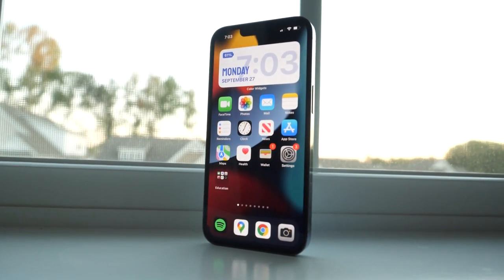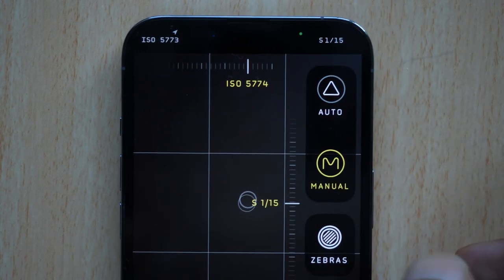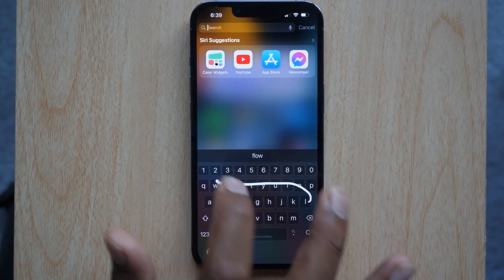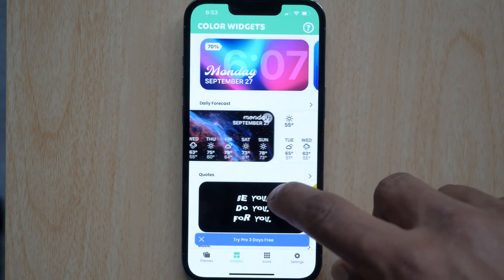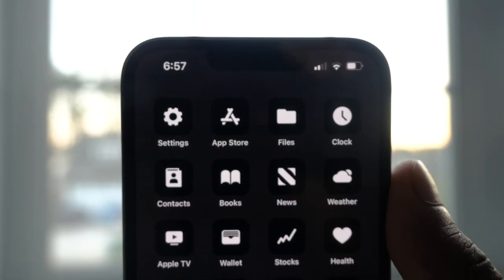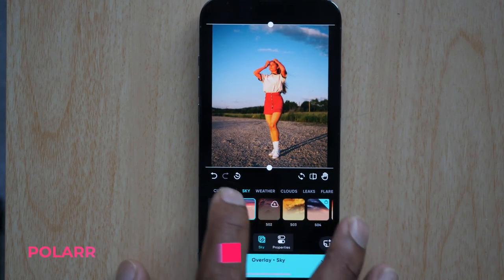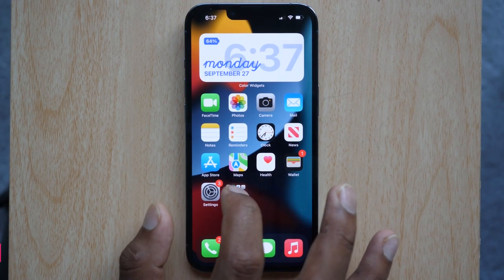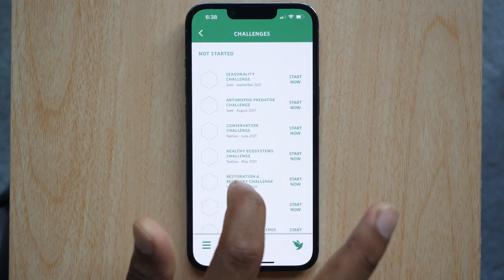7 Apps You MUST Have in iPhone 13 Pro | BEST APPS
Here is a great list of application for iPhone 13 that you must have. These apps will make your phone better, enhance existing features and let you get the most out of your phone.

App List:

0:18 Halide
1:26 Filmic Pro
1:46 SwiftKey
2:33 ColorWidgets
3:24 CapCut
4:42 Polarr
5:52 Seek

Timestamp
0:00 Intro
0:18 Halide
1:26 Filmic Pro
1:46 SwiftKey
2:33 ColorWidgets
3:24 CapCut
4:42 Polarr
5:52 Seek